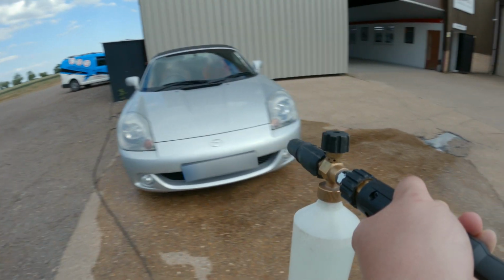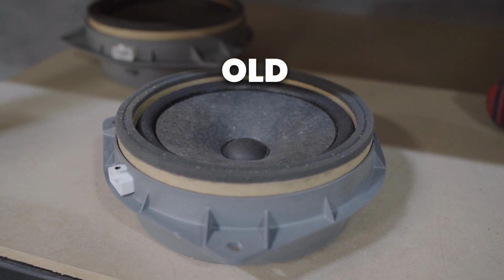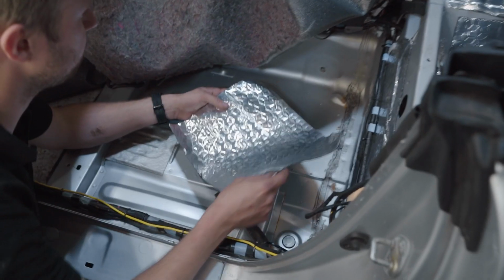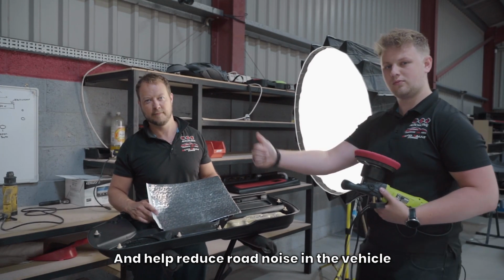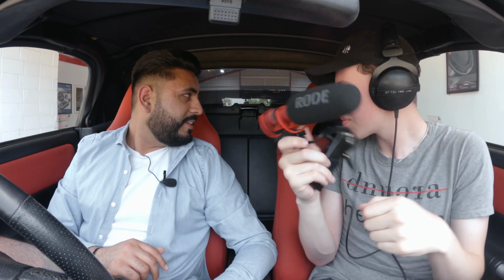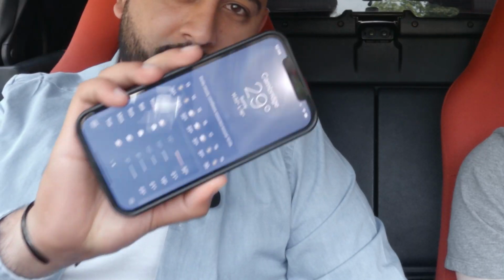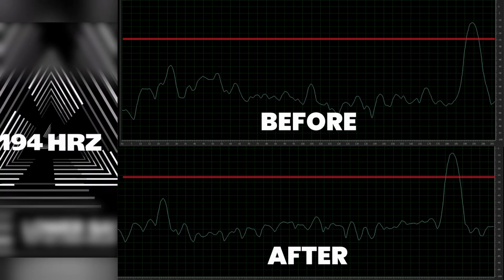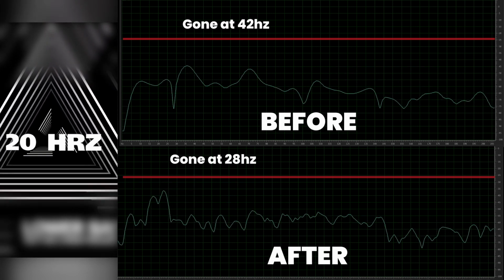In Depth BEFORE & AFTER Test Stock VS New Speakers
Need help installing a professional audio system in your car? Click the following link to our website or give us a call and my team and I will help you choose the best speaker solution for your car!

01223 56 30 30